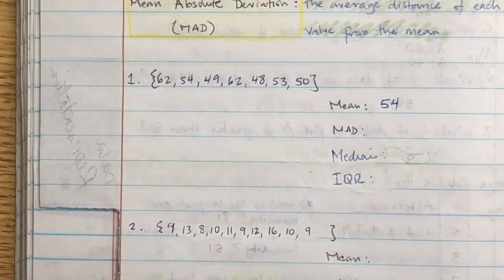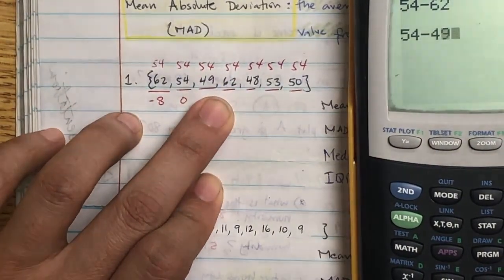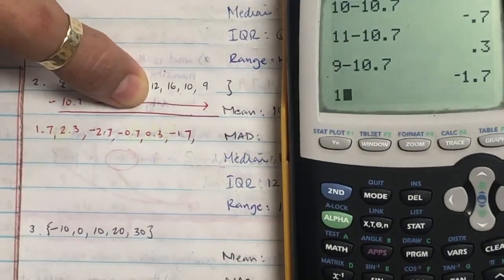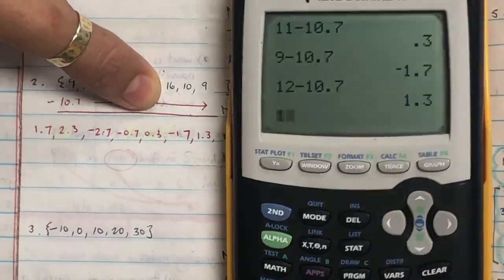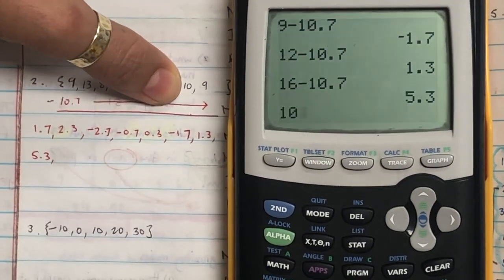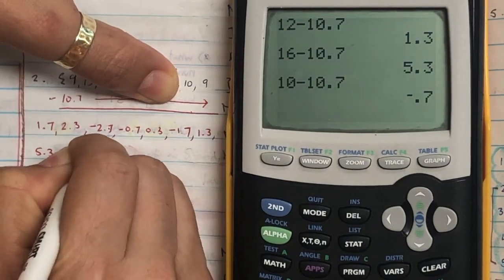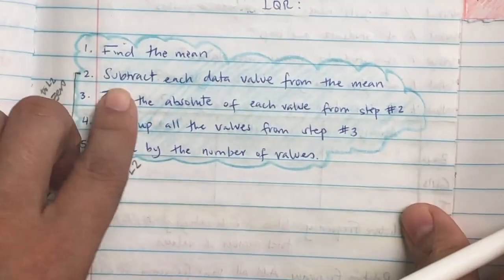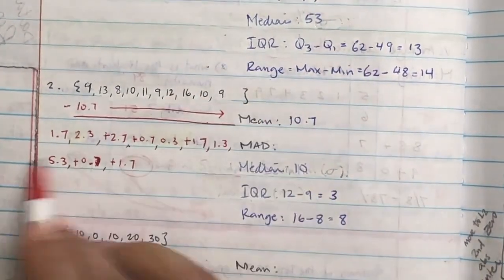73 M A D